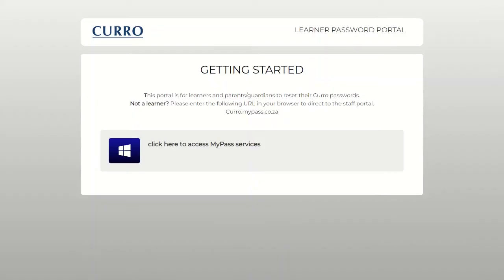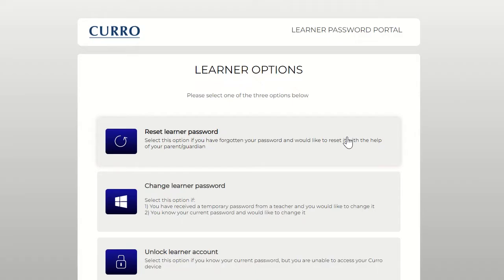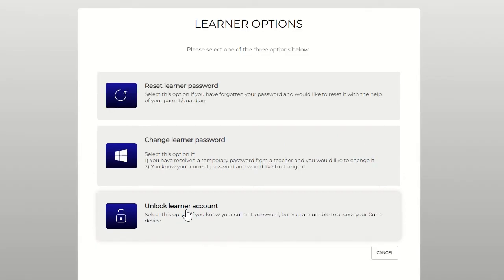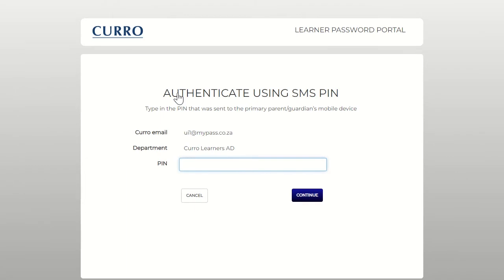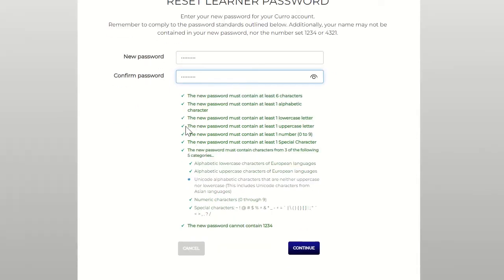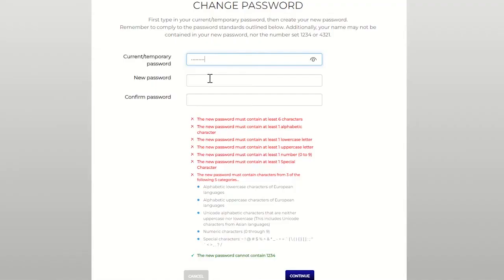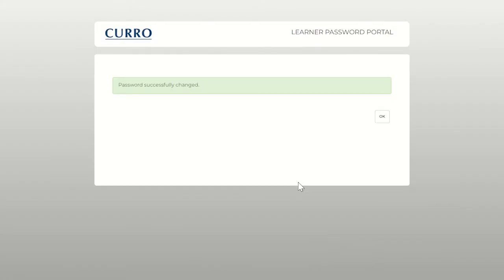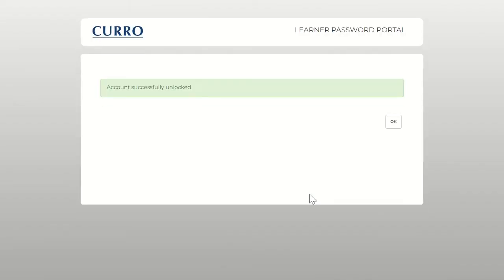MyPass Learner Tutorial